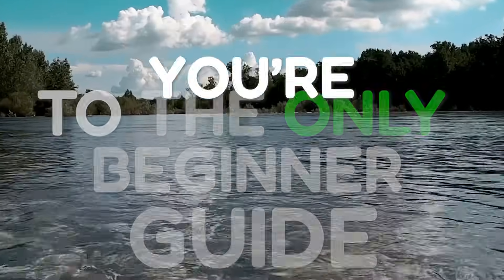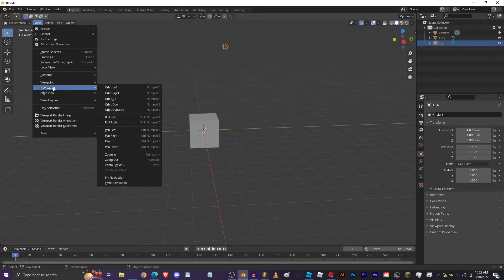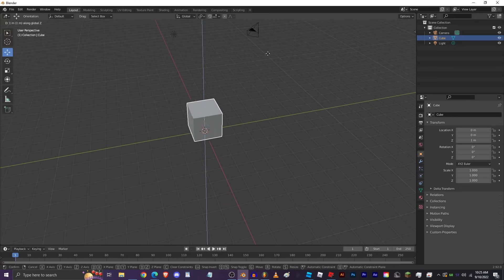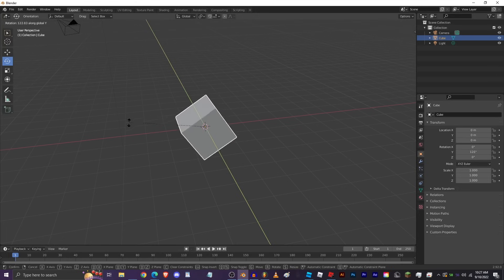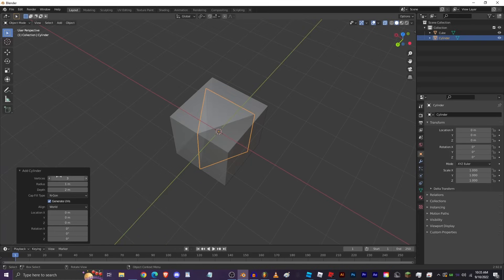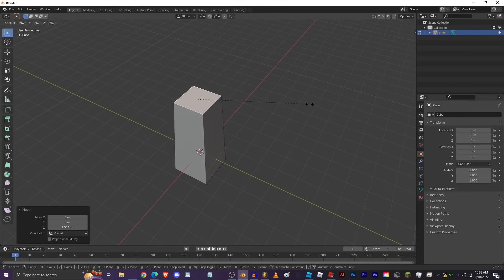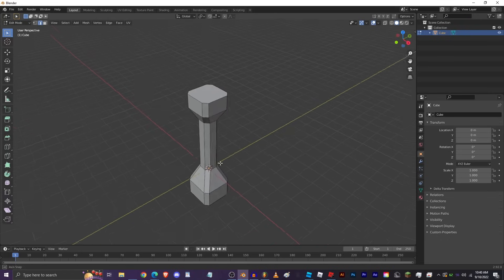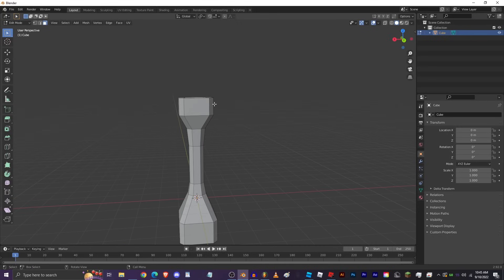FULL Guide to Blender… For COMPLETE Noobs!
In this video, I give you a full guide on the beginner basics of blender 3.0 for noobs! I made this to teach you everything you need to get started in one video! Enjoy!

Easiest FULL Guide to Blender… For COMPLETE Noobs!